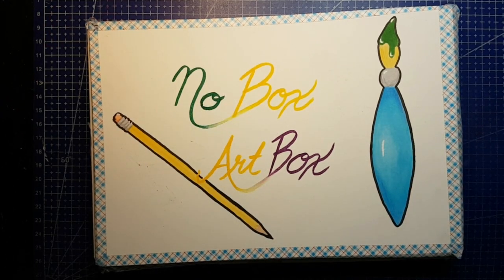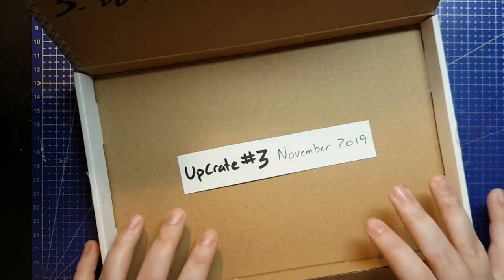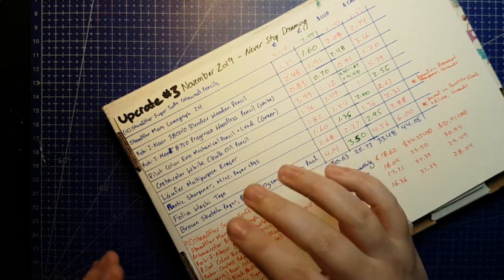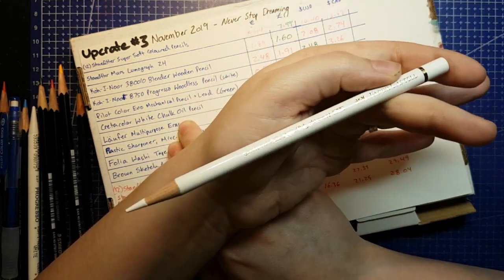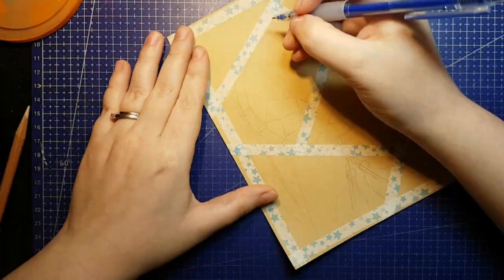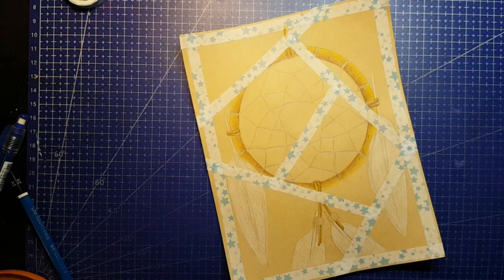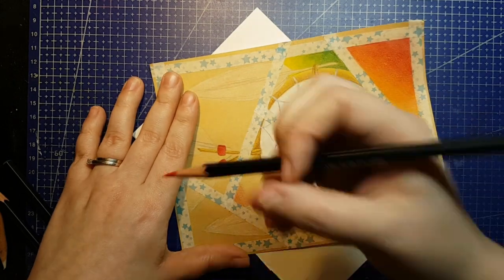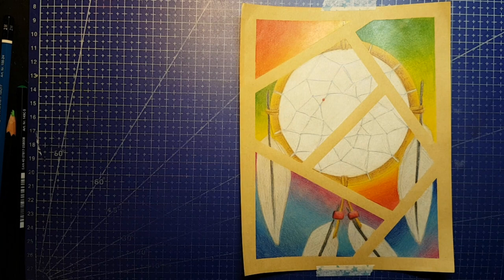UpCrate November 2019 No-Box Art Box Challenge Never Stop Dreaming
I missed out on the November 2019 UpCrate, so instead of unboxing the real thing, I'm recreating it for the No-Box Art Box challenge! The main feature of the November UpCrate was the 12 set of Staedtler Super Soft coloured pencils, and I already received that particular set from ScrawlrBox March 2019, so this box is the perfect candidate for NoBoxArtBox.

I encourage everyone try the No-Box Art Box challenge! It's quite simple.

Step 1: Pick a past art or craft subscription box, and look up the contents.

Step 2: Match the supplies as close as possible using what you already own. Exact matches are fine as long as you're not recreating a box you actually received.

Step 3: Do the challenge! If the original box had a theme or prompt, try to stick to it. Otherwise, your challenge is simply to make art/crafts using only the supplies you've matched. Only add necessities that were missing, such as paper or a pencil.

Use the hashtag NoBoxArtBox wherever you post it, so I can see it! I curate a master playlist for the challenge here on YouTube, and I would love to add your video to it.

UpCrate is an excellent new service operating out of Germany, and they currently do not charge shipping. Monthly subscribers pay €22/month, and the discounted monthly equivalents for pre-paid longer terms are €21.33 at 3 months, €20.33 at 6 months, and €19.33 at 12 months.

The original box's contents were:

[12] Staedtler Super Soft Coloured Pencils
Suggested Retail Price: €9.44 | £7.99 | $10.40 USD | $13.69 CAD
(Pricing Source: ScrawlrBox March 2019 info card)
12x wax based coloured pencils

[1] Staedtler Mars Lumograph Pencil
Suggested Retail Price: €1.89 | £1.60 | $2.08 USD | $2.74 CAD
(Pricing Source: ScrawlrBox info card)
2H graphite, no end cap eraser

[1] Koh-I-Noor 3800/0 Blender Wooden Pencil
Suggested Retail Price: €2.25 | £1.91 | $2.48 USD | $3.26 CAD
(Pricing Source: Dick Blick)
Colour blender pencil (wax core)

[1] Koh-I-Noor 8750 Progresso Woodless Pencil
Suggested Retail Price: €0.83 | £0.70 | $0.91 USD | $1.20 CAD
White woodless coloured pencil

[1] Pilot Color Eno Mechanical Pencil & Leads
Suggested Retail Price: €3.99 | £3.38 | $4.40 | $5.79
(Pricing Source: Jet Pens)
0.7mm mechanical pencil and leads in green

[1] CretaColor White Oil Pastel Pencil
Suggested Retail Price: €1.76 $ £1.49 | $1.94 USD | $2.55 CAD
(Pricing Source: Curry's)
Oil based pastel pencil in white

[1] Läufer Multipurpose Eraser
Suggested Retail Price: €1.82 | £1.54 | $2.00 USD | $2.63 CAD
(Pricing Source: CW Pencils)
Dual coloured rubber graphite eraser

[1] Plastic Sharper + Misc Paper Clips
Suggested Retail Price (Sharpener): €1.60 | £1.35 | $1.76 USD | $2.31 CAD
Generic plastic casing, single hole pencil sharpener (based on Derwent item)

[1] Folia Washi Tape
Suggested Retail price: €2.68 | £2.27 | $2.95 USD | $3.88 USD
1 roll of rice paper washi tape with metallic details

[2] Assorted Drawing Paper
Retail Pricing Value: €4.14 | £3.50 | $4.56 USD | $6.00 CAD
(Estimated based on ScrawlrBox £2.50 for Clairefontaine PaintOn black pad, 8 pages)
Pad of black 120gsm drawing paper
4x sheets of brown sketch paper

Total Box Contents Value: €30.63 | £25.73 | $33.48 USD | $44.05 CAD

EU €30.63 - €22 = €8.63
UK £25.73 - £18.62 = £7.11
USA $33.48 - $24.23 = $9.25 USD
CAN $44.05 - $31.91 = $12.14 CAD

EU €30.63 - €21.33 = €9.30
UK £25.73 - £18.05 = £7.68
USA $33.48 - $23.50 = $9.98 USD
CAN $44.05 - $30.94 = $13.11 CAD

EU €30.63 - €20.33 = €10.30
UK £25.73 - £17.21 = £8.52
USA $33.48 - $22.39 = $11.09 USD
CAN $44.05 - $29.49 = $14.56 CAD

EU €30.63 - €19.33 = $11.30
UK £25.73 - £16.36 = £9.37
USA $33.48 - $21.29 = $12.19 USD
CAN $44.05 - $28.04 = $16.01 CAD

My artwork was inspired by the original box's UpCrateBattle challenge topic, "Never Stop Dreaming," and the box's featured art print by Josilix.

*** Support Me! ***